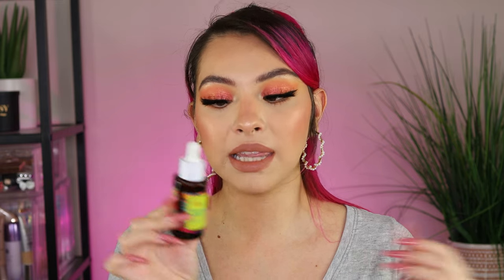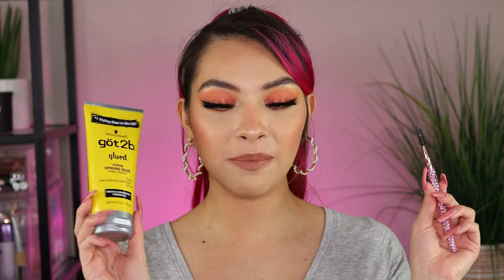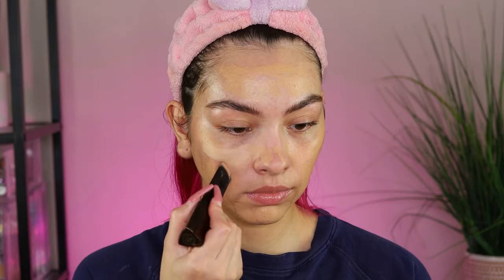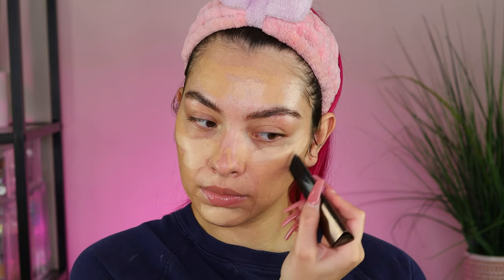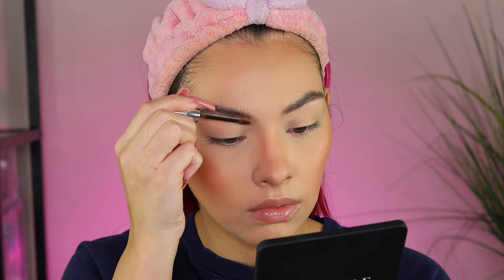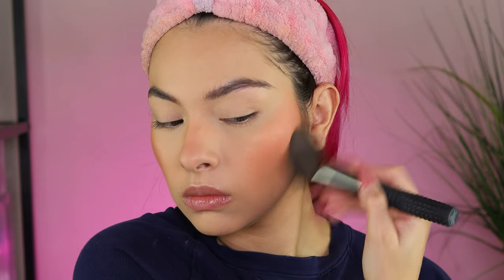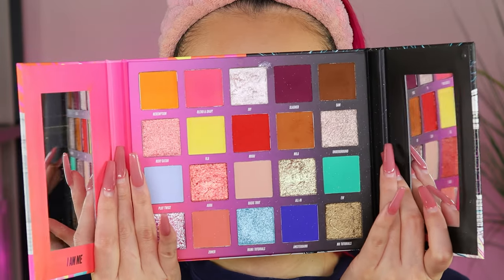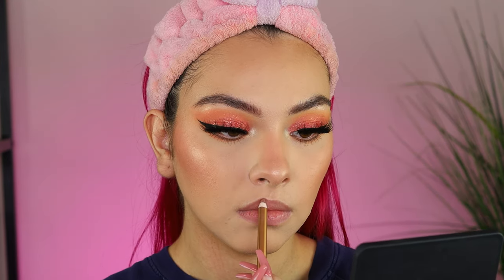THE MAKEUP YOU NEED! THE BEST/MOST USED BEAUTY PRODUCTS!!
Hey Bubble Babes!! today we talked about all the makeup skincare & haircare you need in your life! Products iv been loving hope you guys enjoy! let me know if you want me to continue making these videos! 💕

PRODUCTS MENTIONED:

Saturday SkinRub-A-Dub Refining Peel Gel

Saturday SkinWide Awake Brightening Eye Cream with Avocado

Glow RecipeWatermelon Glow Niacinamide Dew Drops

Good Molecules Discoloration Correcting Serum

Glow RecipePlum Plump™ Hyaluronic Acid Serum

Charlotte TilburyMagic Cream Moisturizer

Benefit CosmeticsBrow Microfilling Eyebrow Pen

HUDA BEAUTY#FauxFilter Skin Finish Buildable Coverage Foundation Stick

ONE/SIZE by Patrick Starrr Ultimate Blurring Setting Powder

PATRICK TAMajor Glow Dewy Milk Mist

Rare Beauty by Selena GomezStay Vulnerable Melting Cream Blush

Rare Beauty by Selena Gomez Soft Pinch Liquid blush in joy

Buxom Staycation Vibes Primer-Infused Bronzer

BEAUTY BAY NikkieTutorials x BEAUTY BAY Pressed Pigment Palette

Charlotte TilburyFeline Flick Volume 2 Liquid Eyeliner

Maybelline Lash Sensational Sky High Mascara

Charlotte TilburyLip Cheat Lip Liner

HUDA BEAUTYPower Bullet Matte Lipstick

Buxom Full Force Plumping Lipstick

Sol de JaneiroTriple Brazilian Butter™ Hair Repair Treatment Mask

CODES!!